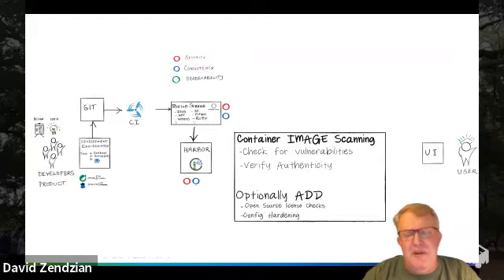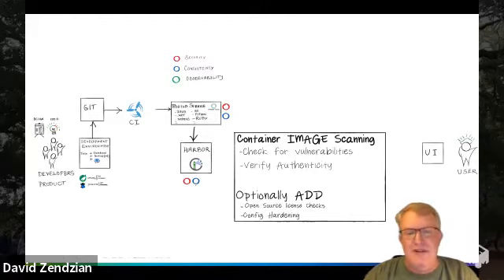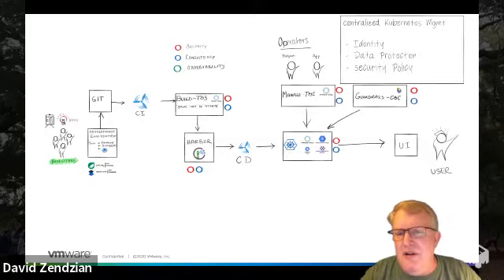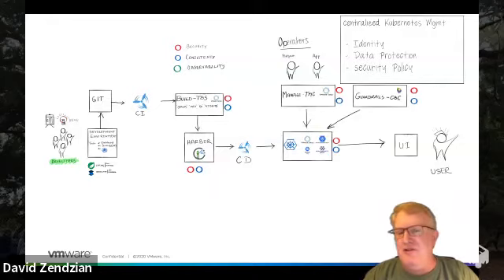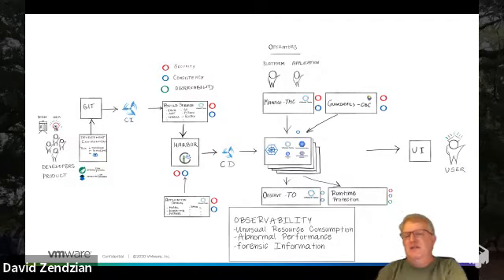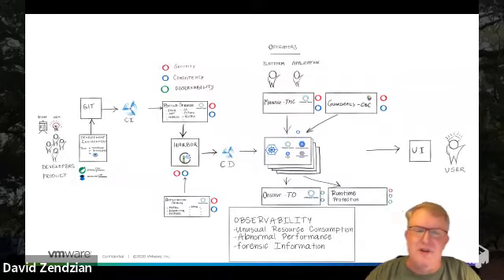Lunchtime Topics ft David Zendzian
David Zendzian is responsible for building secure programs that keep business and consumer information safe. In this talk, he will discuss security considerations for businesses in a modern container application lifecycle.

About David:

David has over 30 years of Information Technology and Security experience and is a member of the VMware Tanzu Strategic and Executive Advisory Team as an Executive Technical Advisor for Compliance and Security.  David came to VMware/Pivotal from a stealth startup bank where he was CISO responsible for building the complete security program for a startup FDIC regulated bank.  Before the bank startup, David was co-founder of ZZ Servers a provider of hybrid cloud managed security and hosting focusing on businesses needing PCI, HIPAA and other security solutions. David saw the need to create ZZ Servers after spending years as a PCI QSA and Penetration tester working with companies such as Virgin Mobile, Williams Sonoma, Wells Fargo Bank, US Marine Corps and Kayak.com.  As an industry leader David also gives his time back and volunteers with and speaks at industry events such as Security BSides and is co-founder and Board member of Security BSides Charleston a 501c3 just finishing it’s 7th year providing information security training to the local Charleston community.